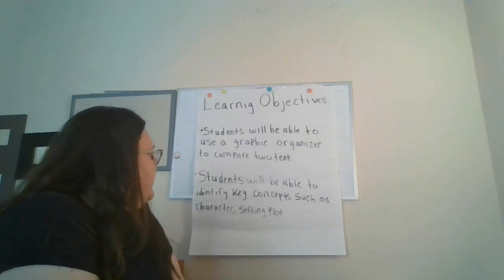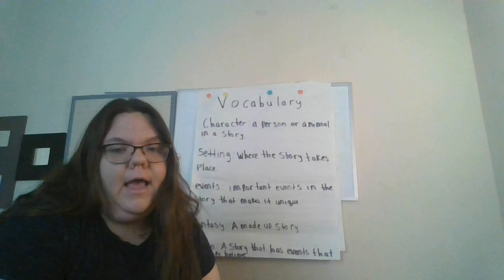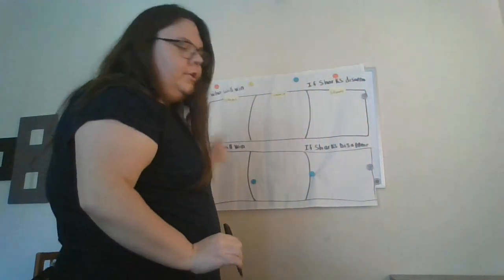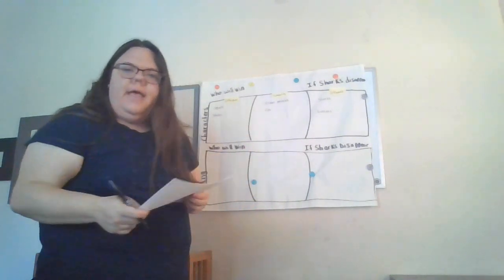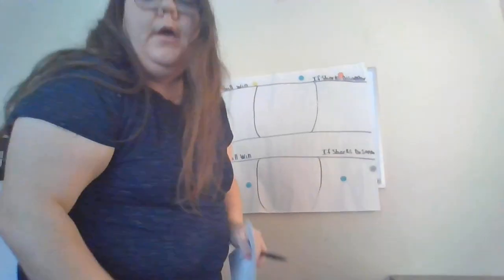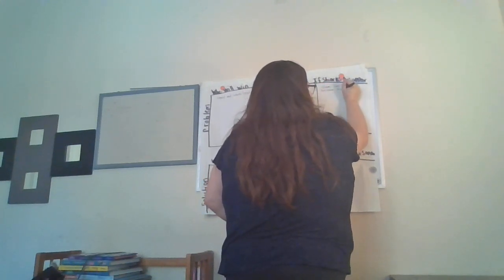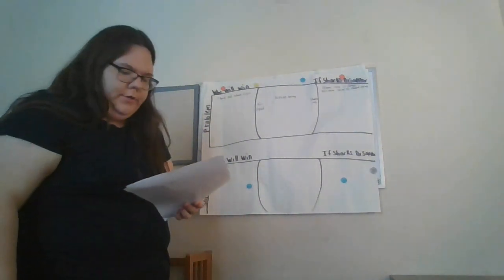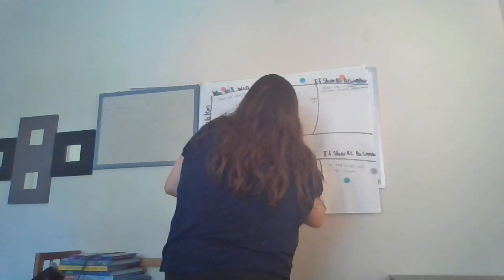M7: SEI Rationale, Instructional Plan & Micro-teach Video Part 2